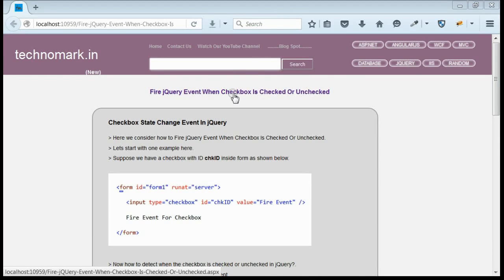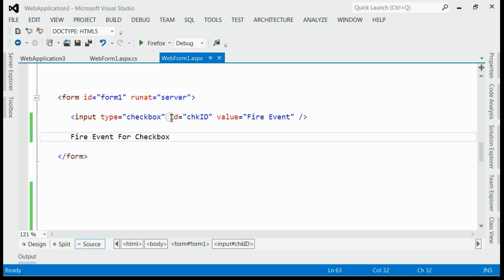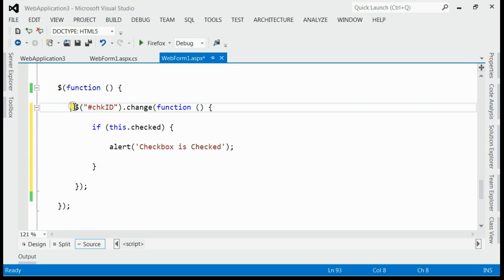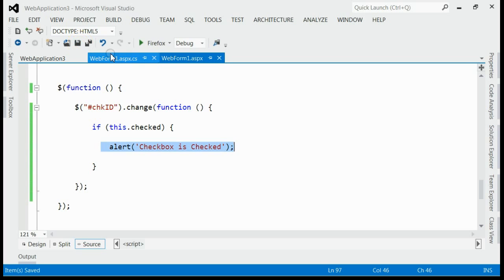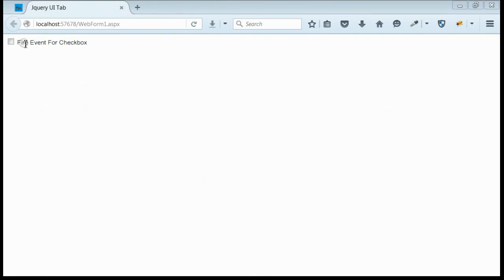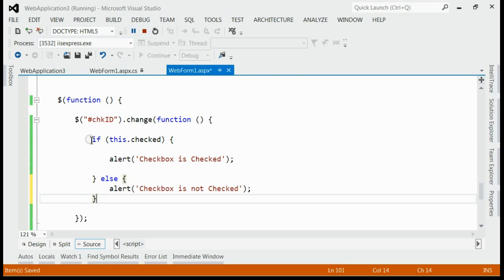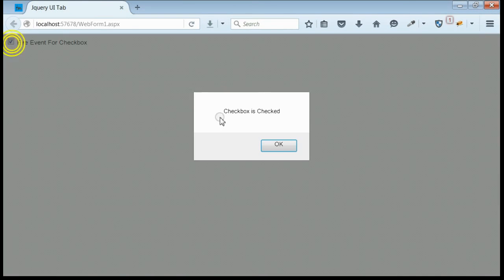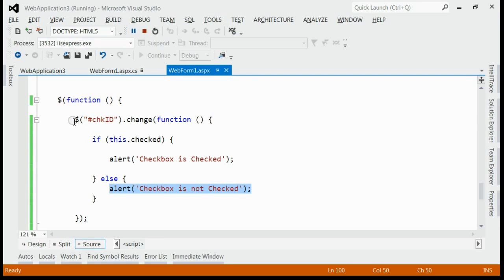Fire jQuery Event When Checkbox Is Checked Or Unchecked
for more information.

Complete steps is described in this video regarding How To Fire jQuery Event When Checkbox Is Checked Or Unchecked